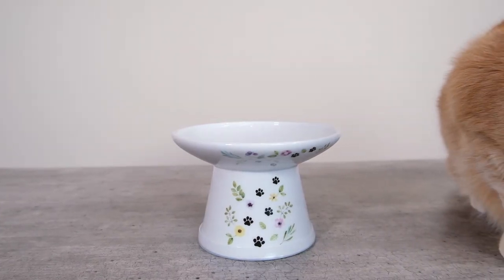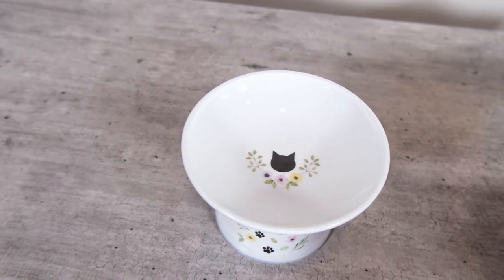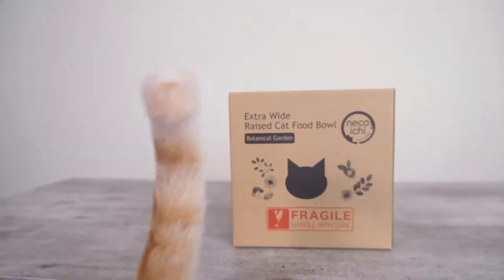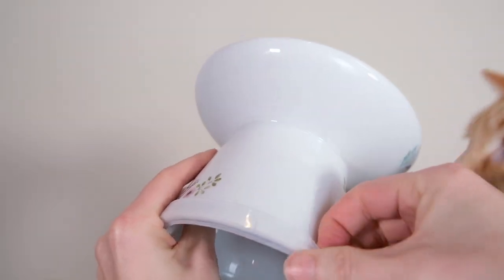Necoichi Extra Wide Raised Cat Bowl Review (We Tested It)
In this video, we take an in-depth look at the extremely popular Necoichi Extra Wide raised cat bowl, rating it on its ability to contain food, cat-friendliness, and more. Watch on to see how Wessie and Forest reacted to this bowl and to find out whether or not it's worth the money.

Video Navigation:

0:00 Introduction
0:28 About the Necoichi Extra Wide Elevated Cat Bowl
1:28 About Whisker Fatigue
2:10 About Elevated Bowls for Cats
3:18 What Comes in the Box
3:23 Bowl Construction and Size
4:01 Food Compatibility and Capacity
4:35 The Cats React
5:31 Ease of Cleaning
6:05 Overall Impressions
7:02 Price
7:42 Conclusion